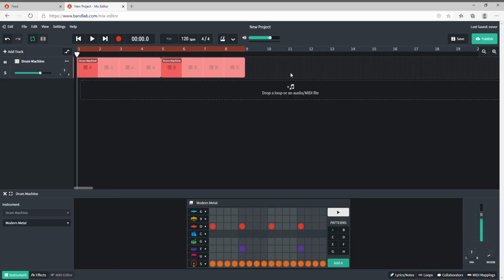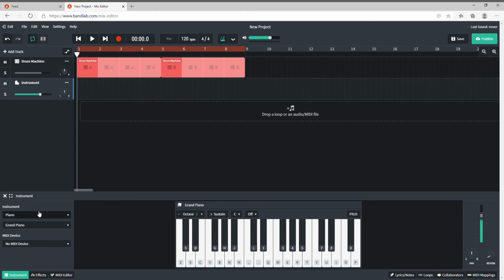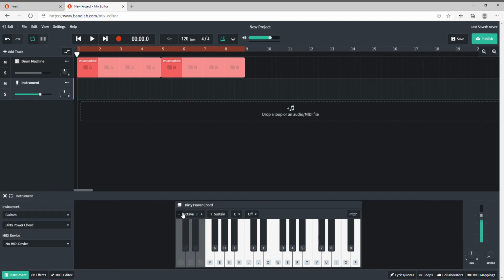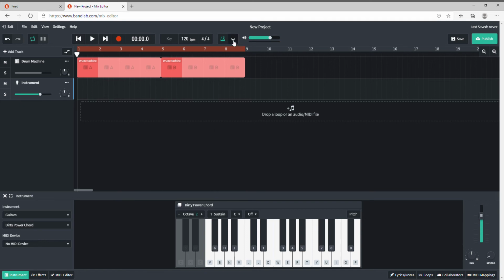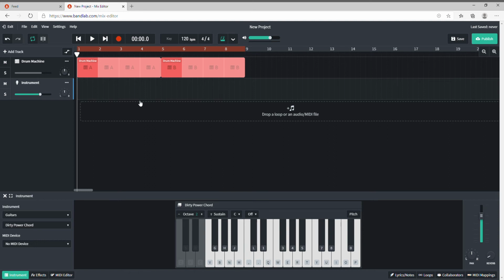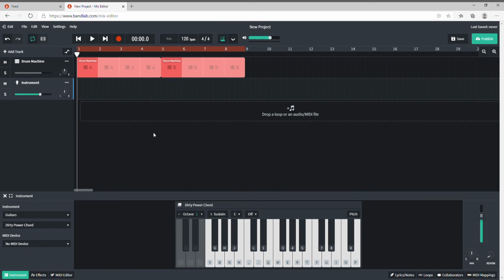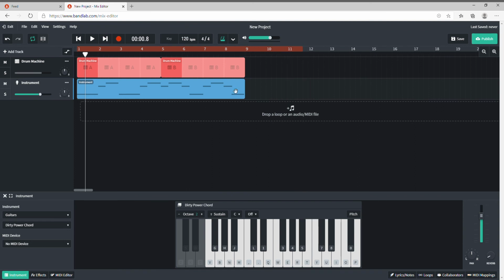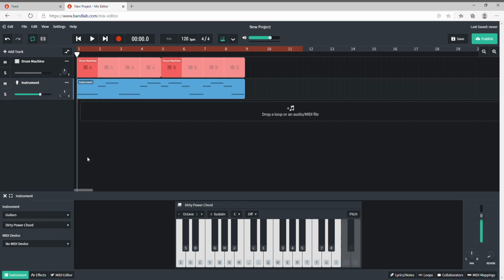Band Lab Tutorial Part 2 - adding other instruments and saving.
Continuing our song creation, now that you can make drum beats try and add more instruments.